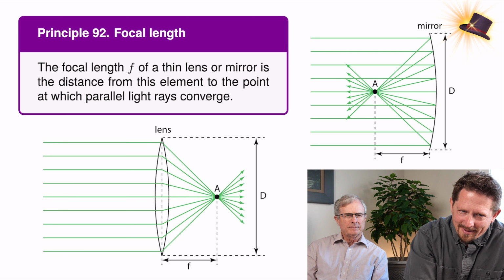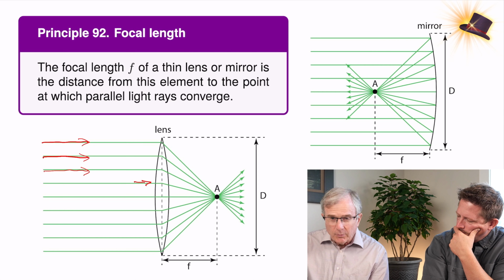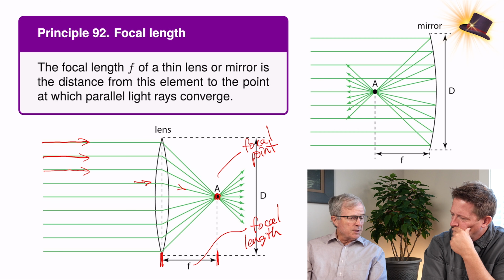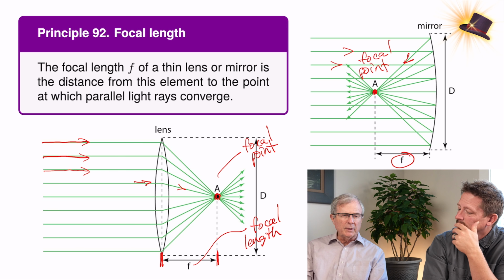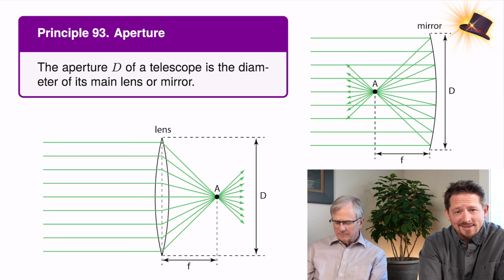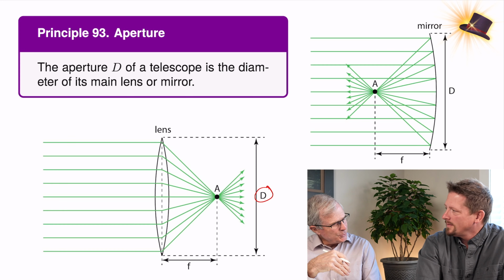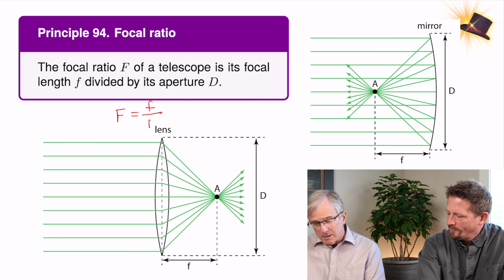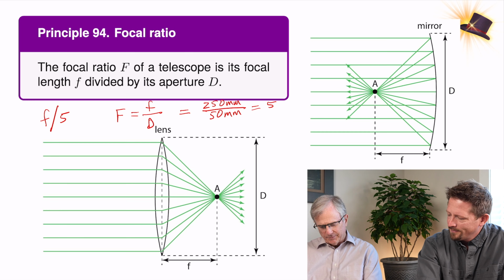Book Series 6.1: Focal Ratio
What do focal length, aperture, and focal ratio mean in astrophotography? In this video, we explain these fundamental telescope quantities and how they affect your deep-sky images.

Learn how focal length determines image scale, how aperture controls light-gathering power and resolution, and how the focal ratio (f/number) describes the optical speed of a telescope. Understanding these concepts will help you choose the right telescope and optimize your setup for capturing galaxies, nebulae, and other deep-sky objects.

If you’re new to astrophotography or want a clearer understanding of telescope optics and imaging performance, this video provides a simple, science-based explanation.

Topics covered: Focal length in telescopes • Telescope aperture • Focal ratio (f/number) • Optical speed • Image scale • Light-gathering power • Telescope optics • Deep-sky astrophotography fundamentals